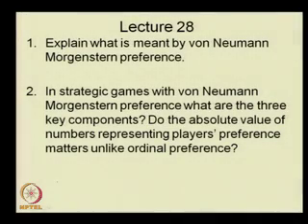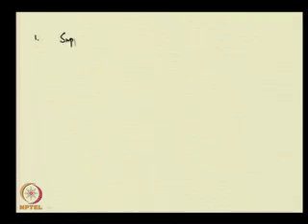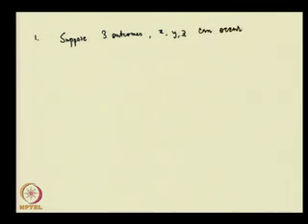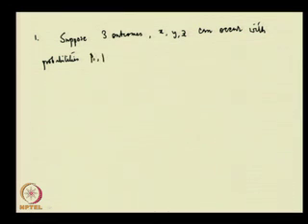Mod-04 Lec-28 Mixed Strategy, Mixed Strategy Equilibrium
Game Theory and Economics by Dr. Debarshi Das, Department of Humanities and Social Sciences, IIT Guwahati.